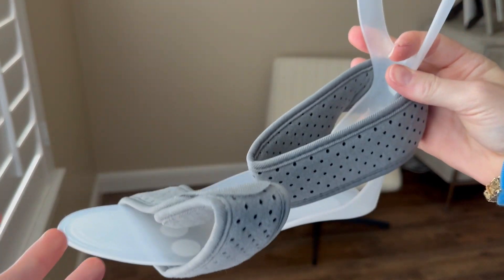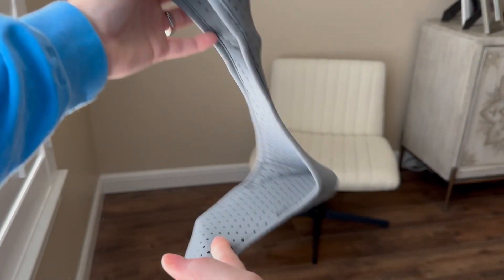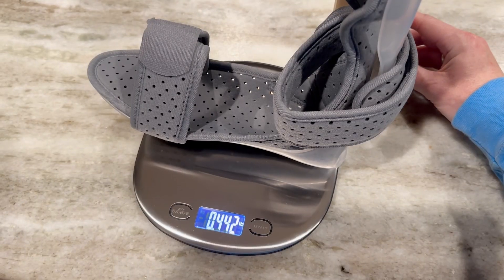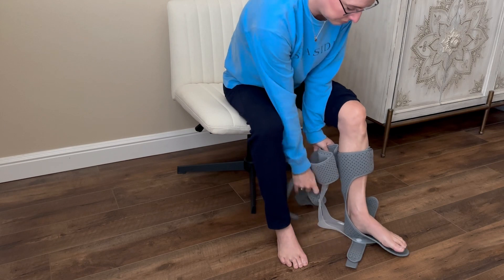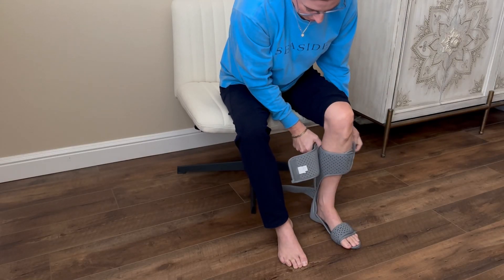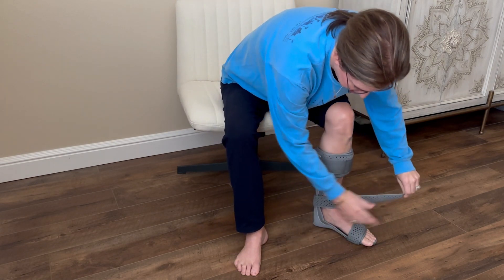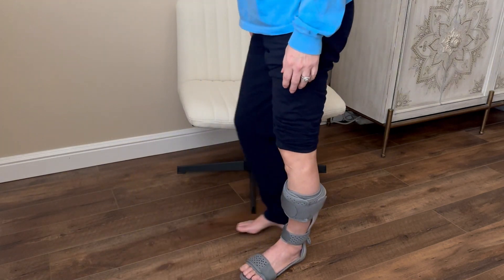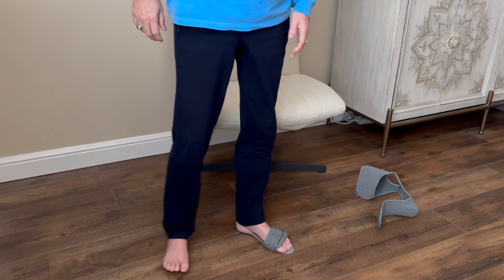Step the Best Foot Forward - Komzer AFO Foot Drop Brace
Features an adjustable fit and lightweight plastic molding to support postural correction